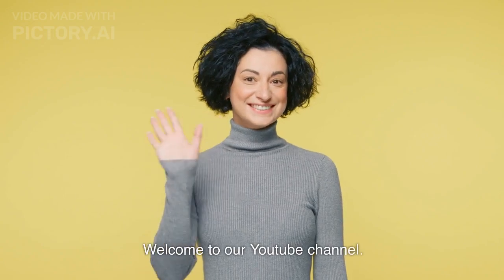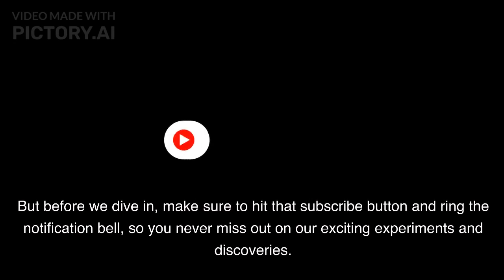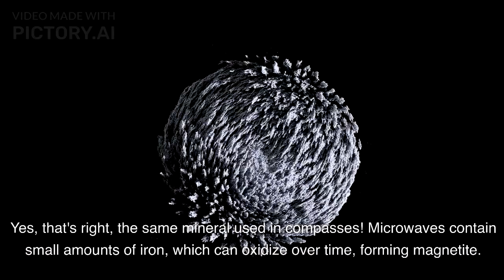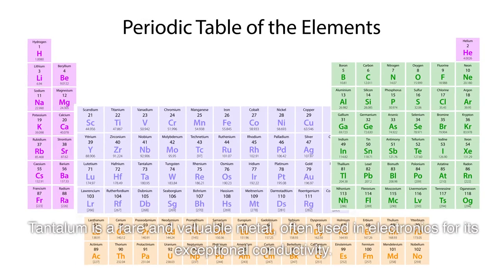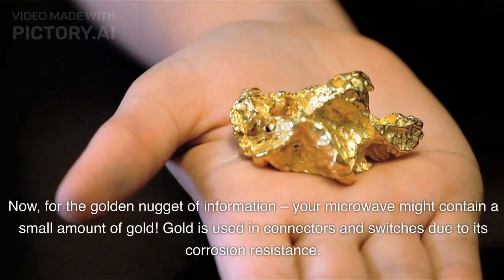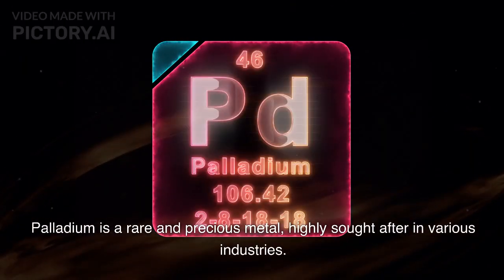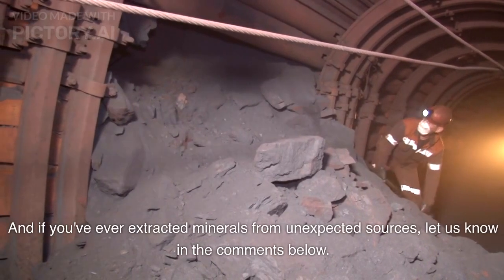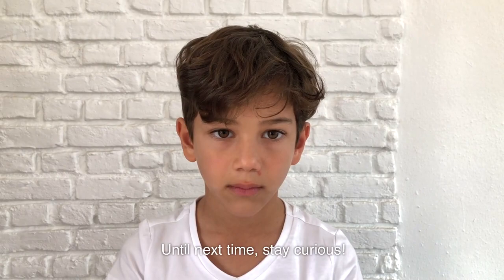Revealed: The 5 Minerals You Can Extract from Your Old Microwave!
In this exciting video, we'll delve into the world of expired microwaves and unveil the hidden treasures within! You won't believe the 5 valuable minerals you can extract from these forgotten appliances. Join us on this mineral mining adventure and turn your old microwave into a goldmine!